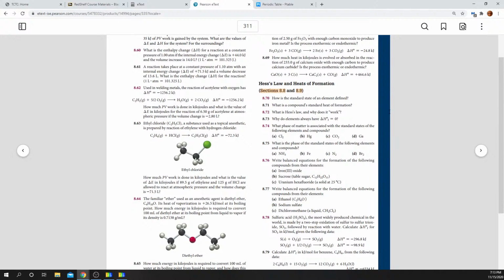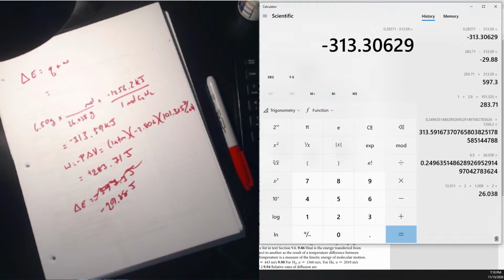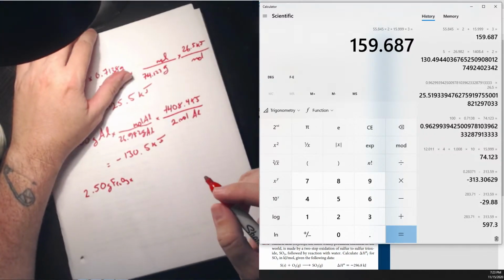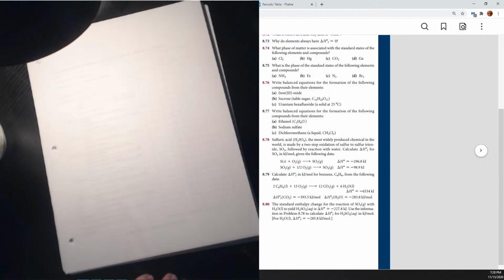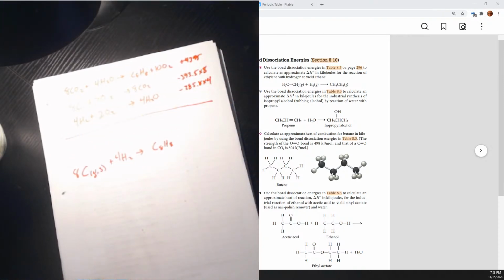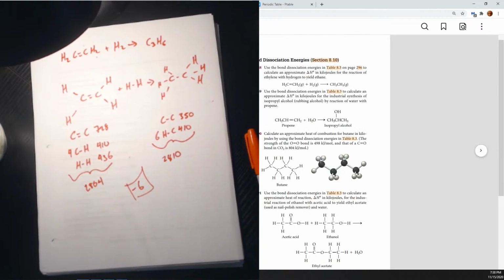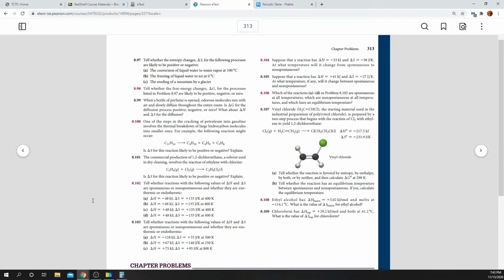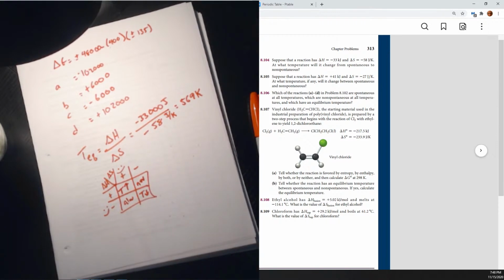Finishing Chapter 8 Problems